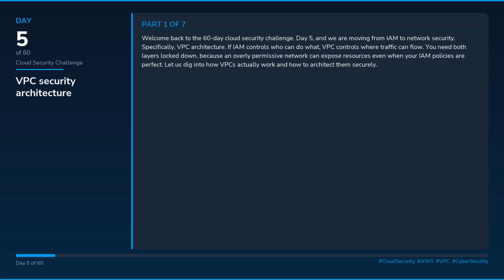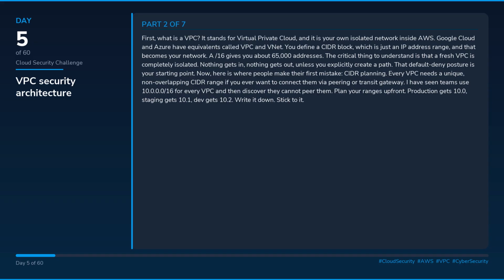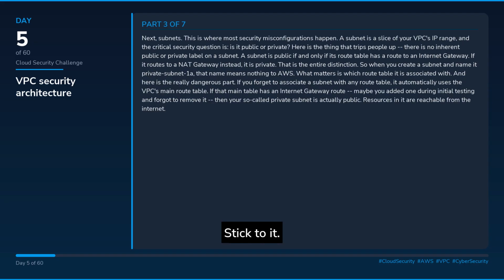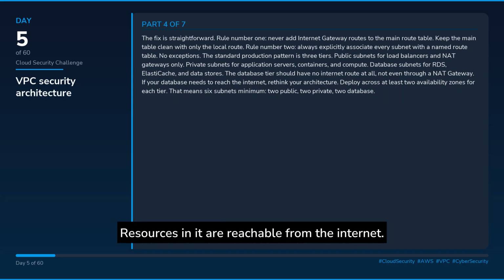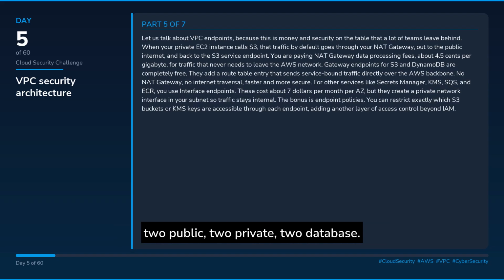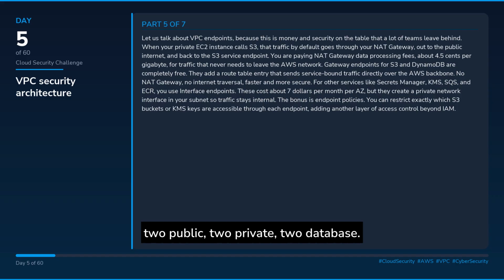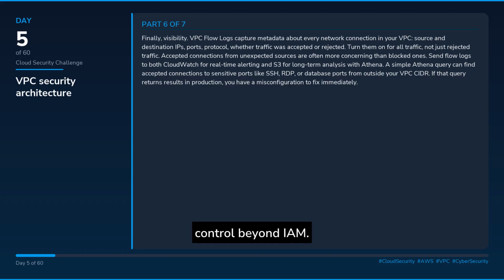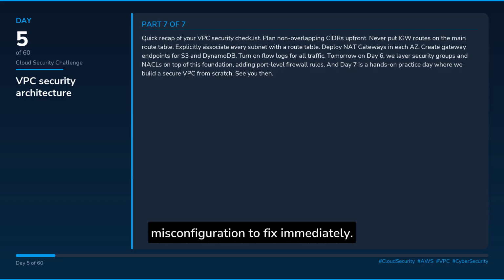VPC Security Architecture -- Cloud Security Day 5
"Day 5 of the 60-day cloud security challenge. We cover VPC security architecture: subnets, route tables, NAT gateways, VPC endpoints, and flow logs. Learn how to build network isolation that actually works.

Topics covered:
- Public vs private subnets (it is about route tables, not names)
- The main route table trap
- Three-tier subnet architecture
- VPC endpoints to keep traffic off the internet
- Flow logs for network visibility